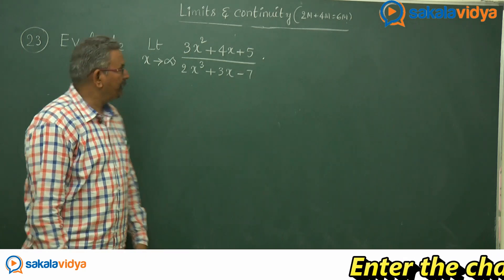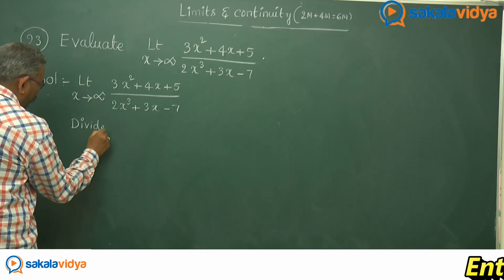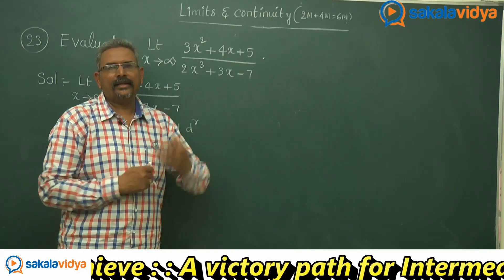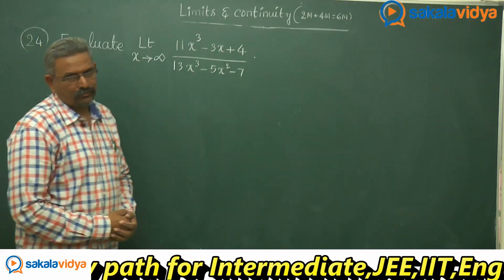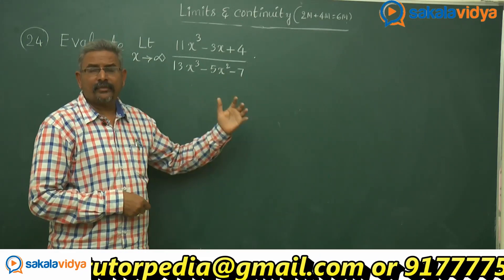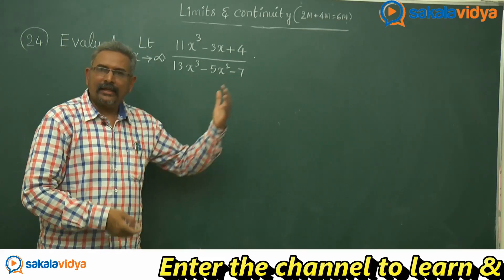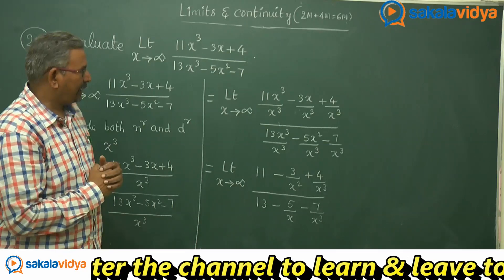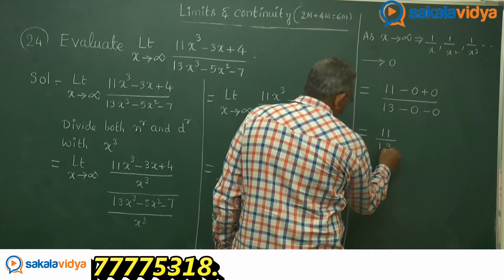Limits & Contunity part 12